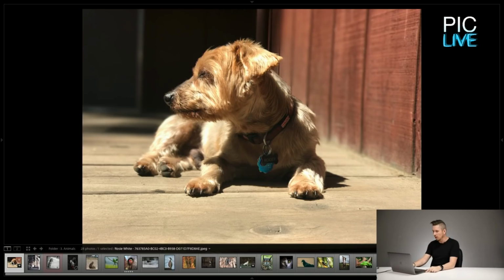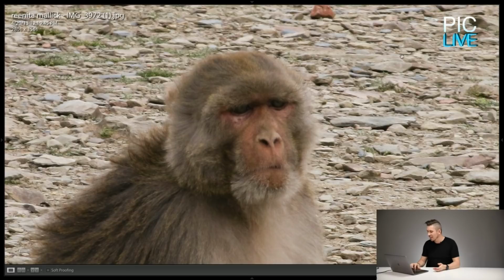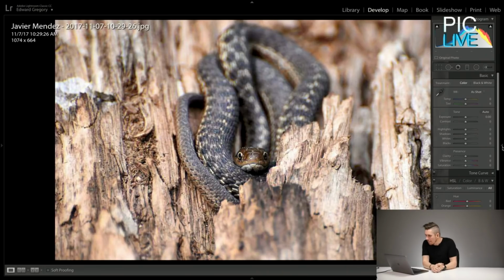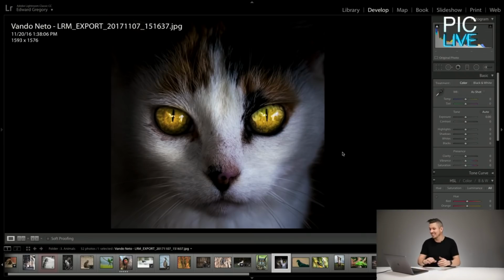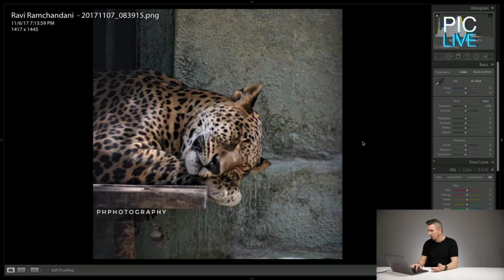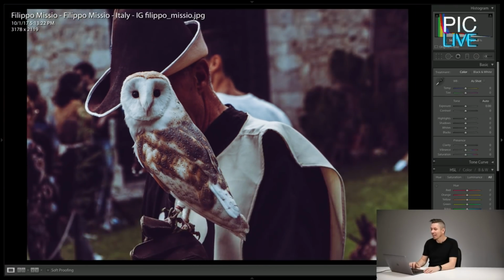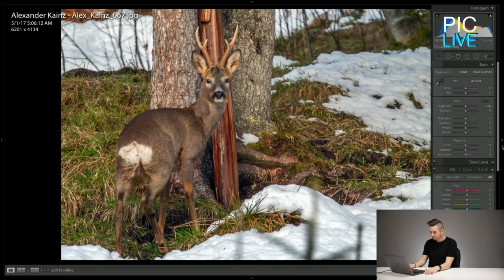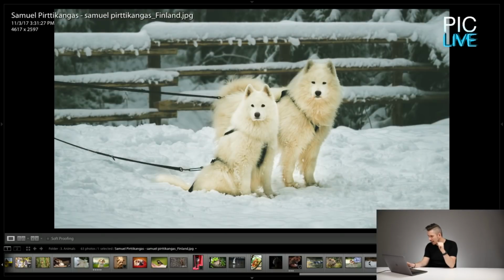PIC LIVE - Challenge #3 - Animals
Remember to click the 'SET REMINDER button above'.

Welcome to our weekly PICLIVE Challenge! We continue our awesome challenge with this week's theme, which is Animals. Your challenge is to capture any animal/insect (except humans) on your camera , RAW or JPEG, for Ed Gregory to review and critique, live from his Las Vegas Production Studio. Must be a live creature. No other photo submissions will be accepted.

You are allowed ONE submission per show. Once selections are made, the photos will then be reviewed by Ed during the show. Nudity, Graphic or Inappropriate content will NOT be accepted.

► SOCIAL MEDIA!

Links for Videos mentioned during Live Show